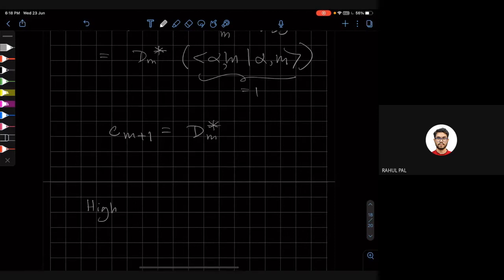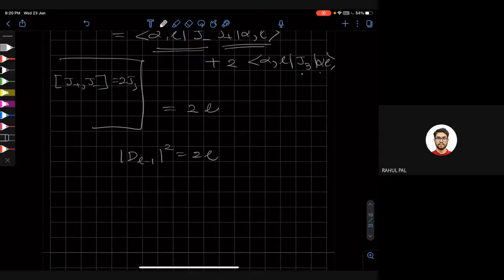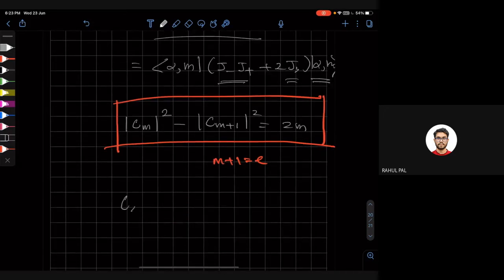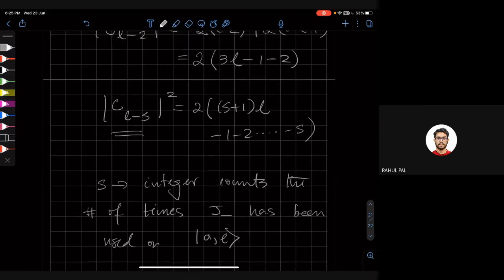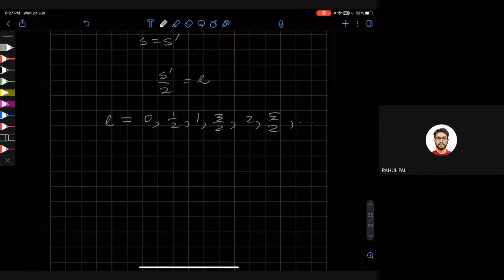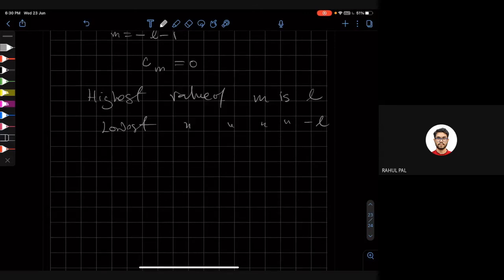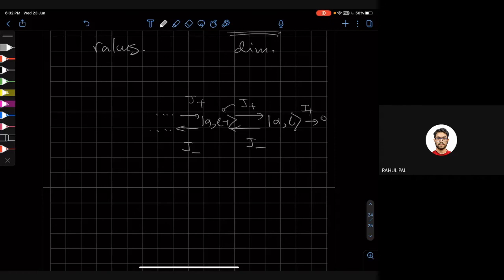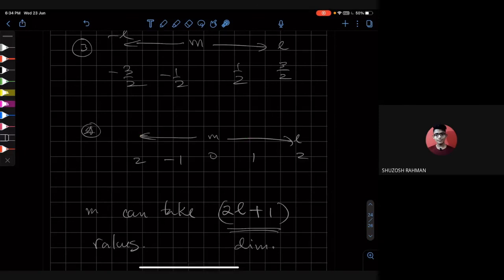QM III L4V6: The Representations